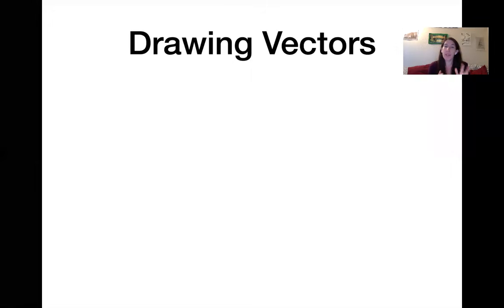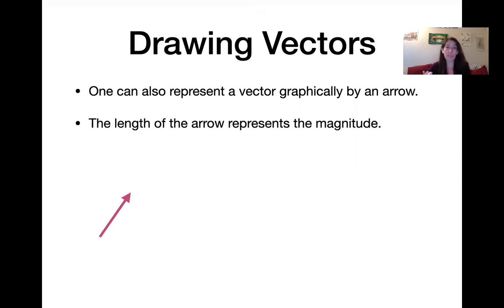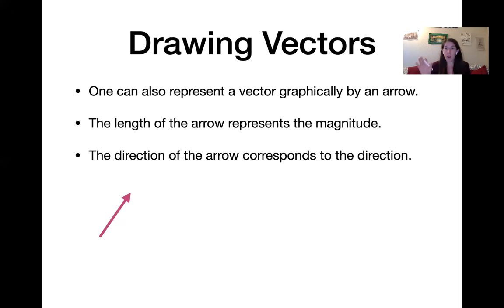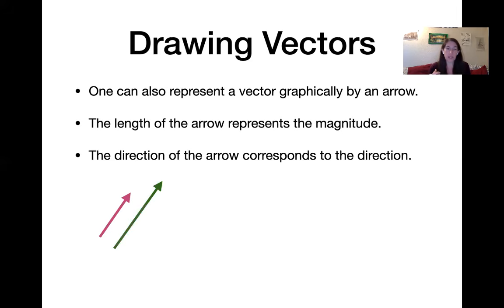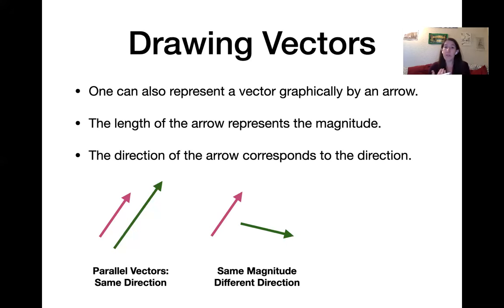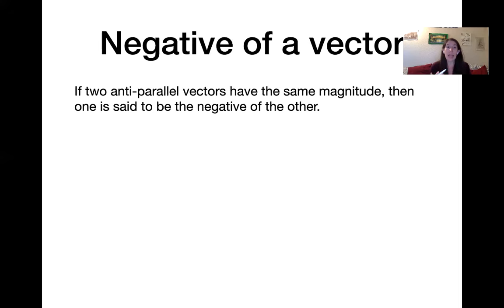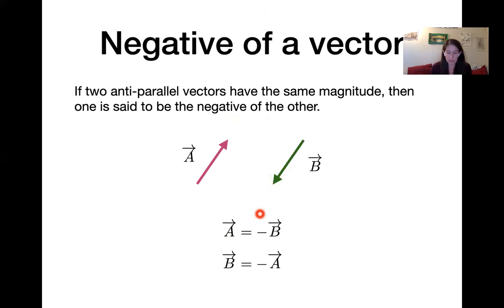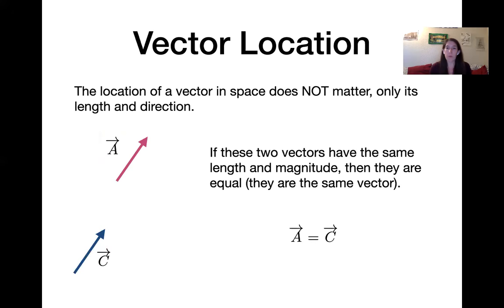2 Drawing Vectors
An introduction to graphical represenations of vectors for students in a general physics course